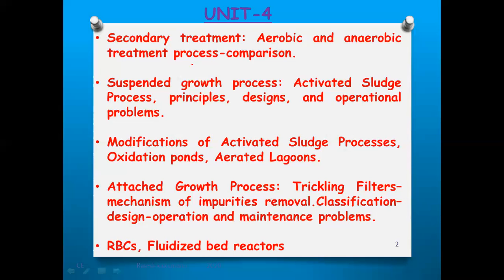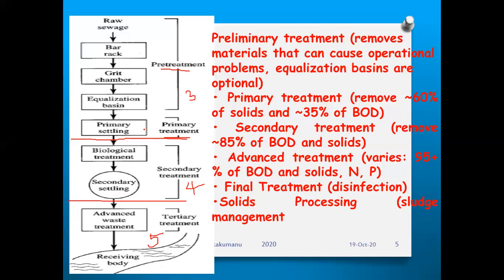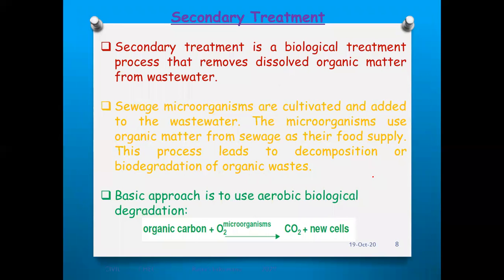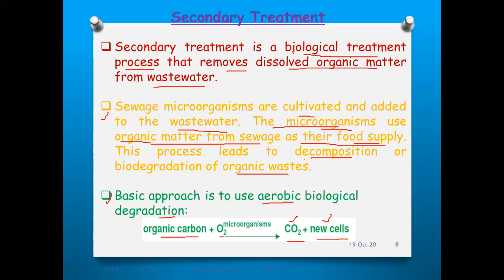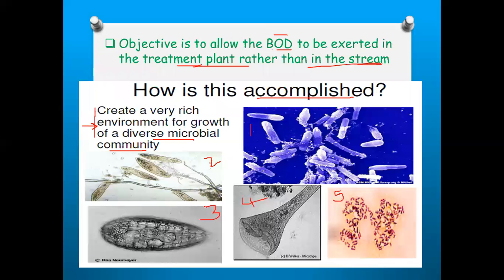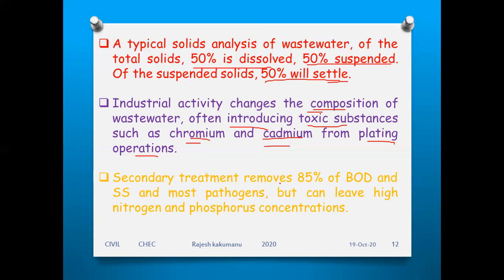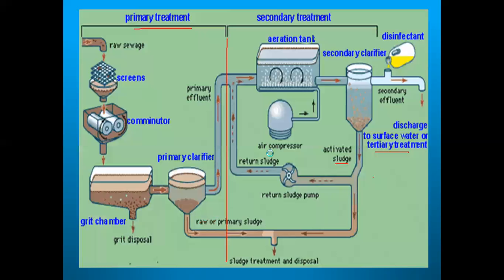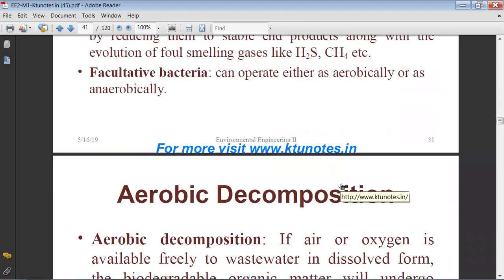JNTUK IV 1 CIVIL EE 2 UNIT 4 PART 381